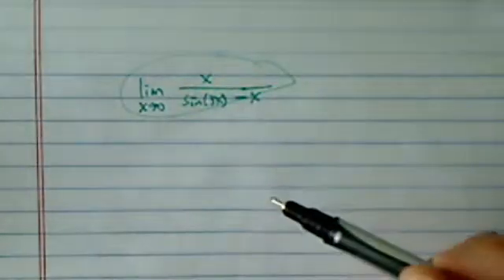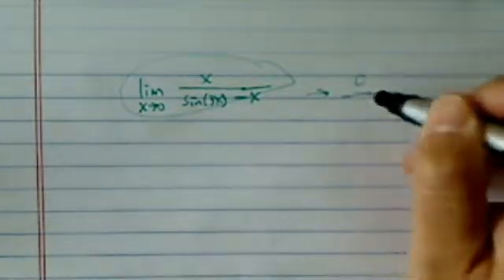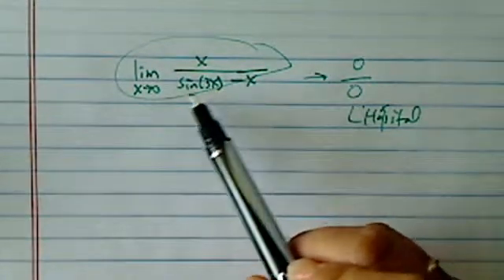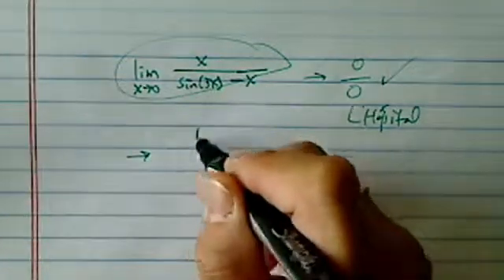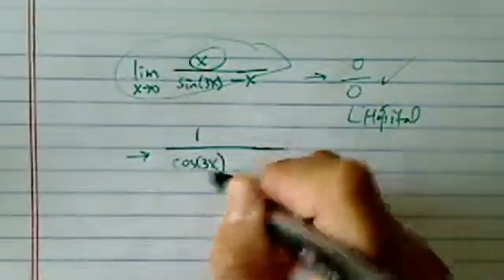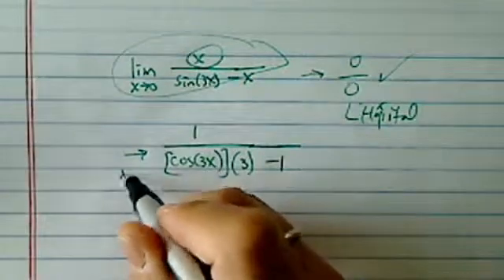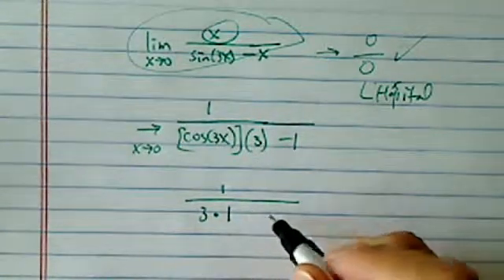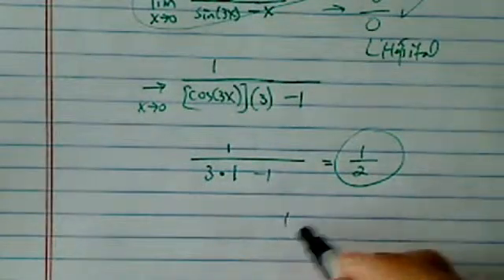*how to find derivative using L'Hopital's Rule?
A production.Limit of x/(sin (3x) - x) as x approaches 0?